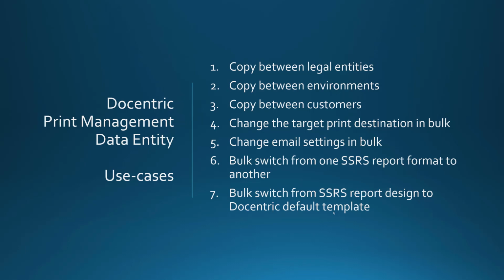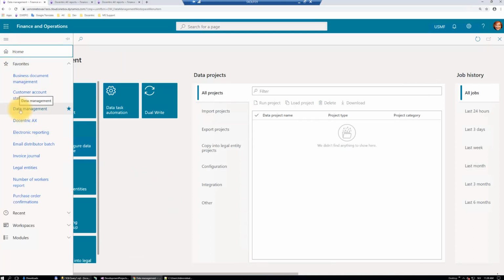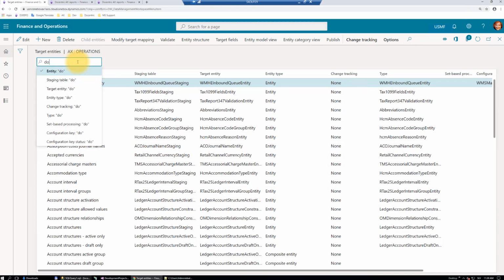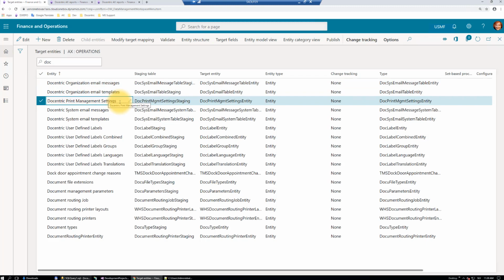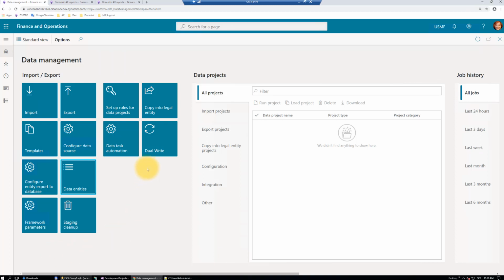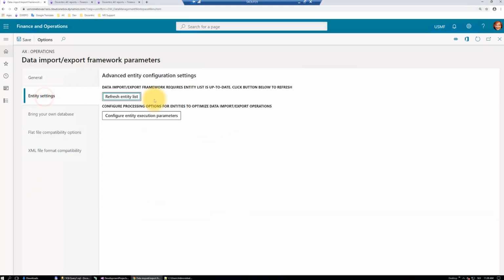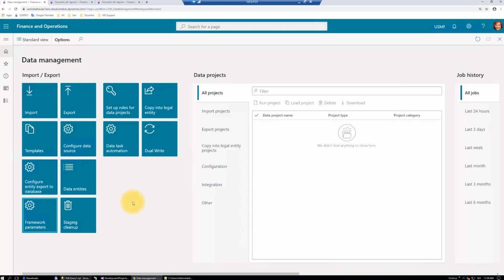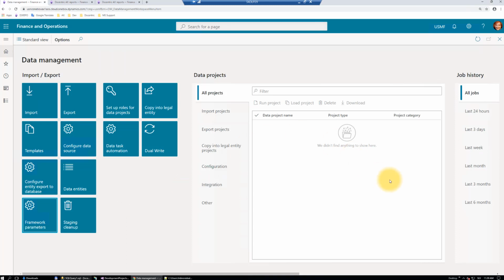Get started with Docentric Print Management Data Entity in D365FO – Part 1 of 8